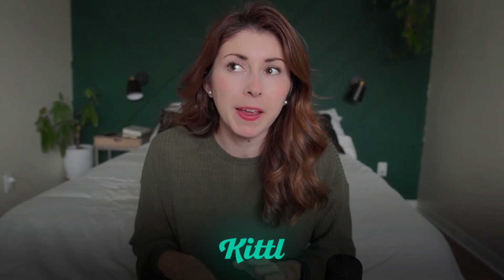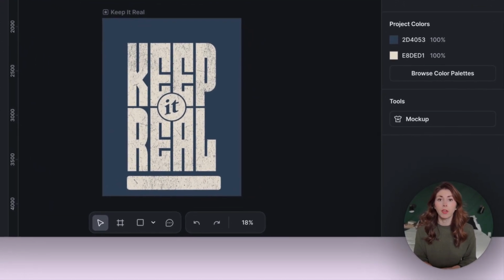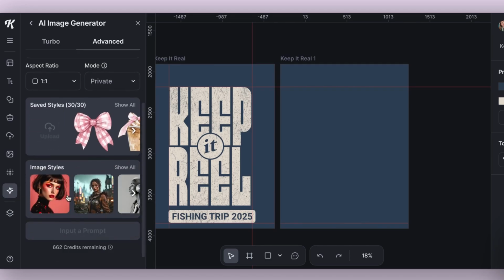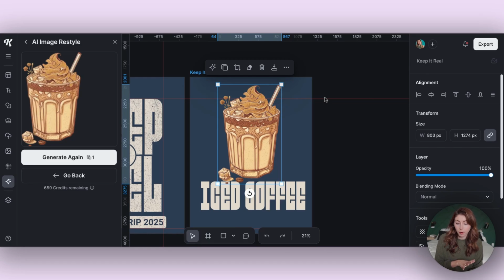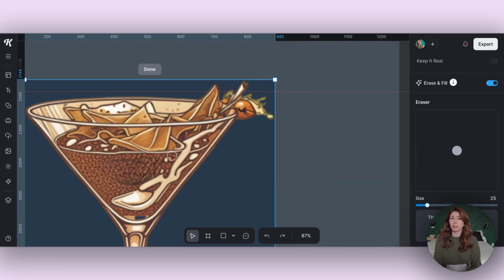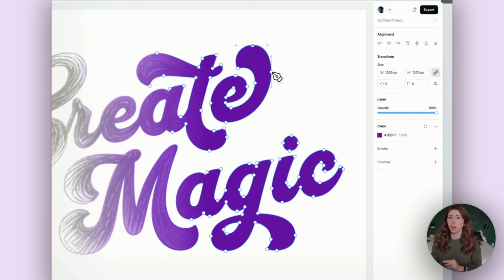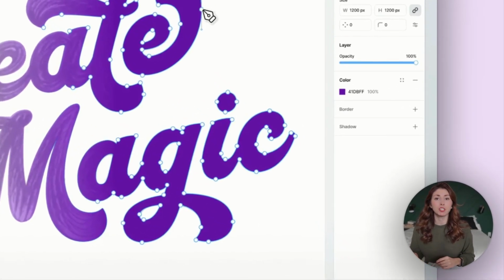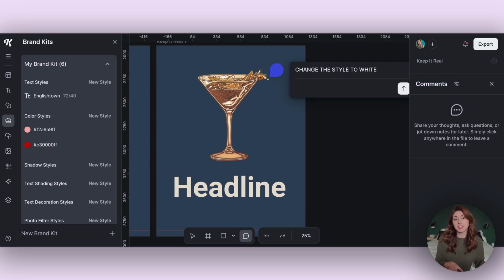These NEW Kittl Updates Have Changed The Game ️‍🔥 Kittl 2025 New Features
Explore the latest Kittl 2025 updates and design tools to transform your workflow! Discover features like the Kittl new UI update, Kittl dark mode feature, and AI tools, along with advanced options like Kittl image restyle, pen tool, and advanced masks. Perfect for Kittl graphic design upgrades, Kittl for print on demand, and expert insights. Don’t miss the Kittl Pro plan discount!

✨ Get the Ultimate Etsy Checklist (over 130 SEO checklist points, strategies and tips) (get $50 off with code 50YOUTUBE)

00:00 Intro
00:15 New UI and Editor
01:30 Rulers and Guides
02:16 More AI Tools
02:53 Image Restyle
03:42 Download Selection
04:18 Kittl Copilot
05:26 Shapes
06:44 Anchor Points and Pen Tool
07:32 Advanced Masks and Flatten Text
08:09 Text Heavy Design Tools
08:46 Collab Tools
09:29 Plans and Pricing
10:04 Outro